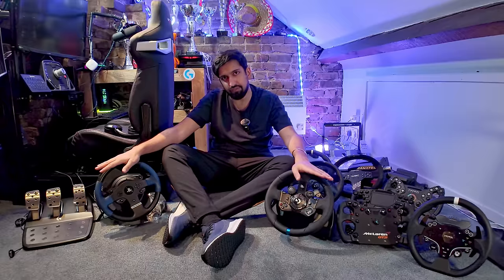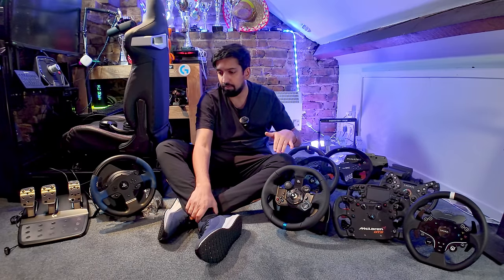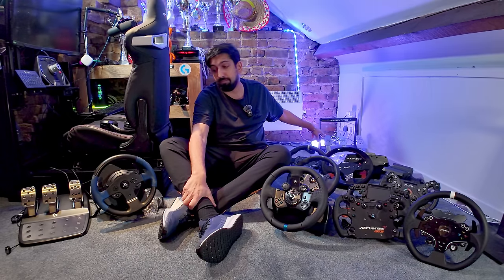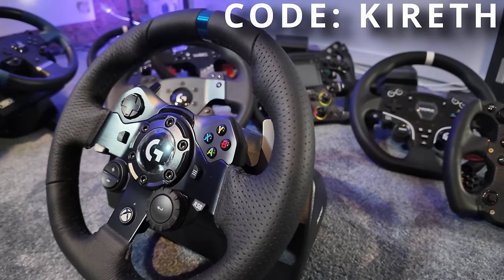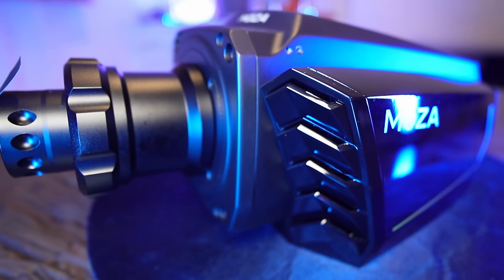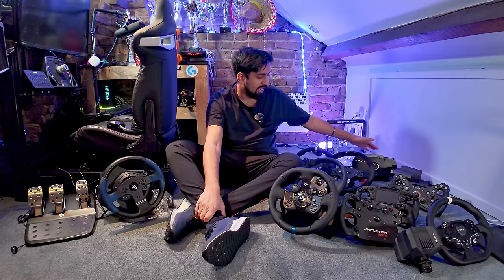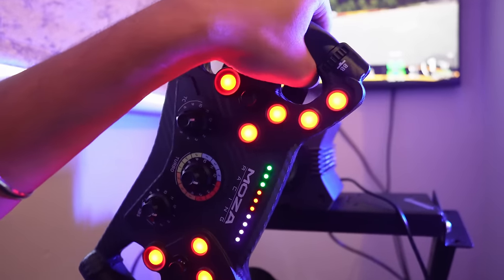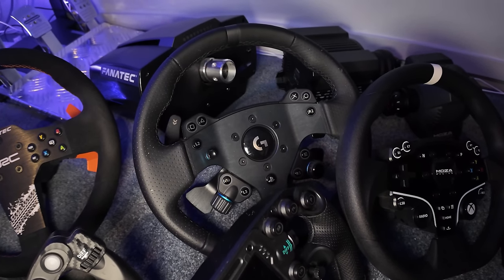The Best Sim Racing Wheel On Xbox And PlayStation For 2024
Here we go - this is the BEST sim racing wheel on console for 2024!

THRUSTMASTER

Thrustmaster T-150 ($220)

Thrustmaster T3PM Pedals (£120)

LOGITECH

FANATEC

MOZA

1️⃣❤️‍🔥 Get AT LEAST 5% EXTRA OFF the Logitech G Pro Wheel and Pedals with this code!

⚡⚡ Use the code KIRETH

3️⃣❤️‍🔥Join our sim racing Discord and CHAT with over 2500 other sim racing drivers and fans!

2️⃣❤️‍🔥Thinking about signing up to iRacing? Please use my code or my referral email!

3️⃣❤️‍🔥Pre-order the Gran Turismo 7 25th Anniversary Deluxe Physical edition from Amazon here!

4️⃣❤️‍🔥Want to sound like me? Buy my Shure MV7 microphone from Amazon here!

6️⃣❤️‍🔥 I started streaming Gran Turismo with a Thrustmaster T150!

My gear!

Rig: GT Omega Prime (supplied by the nice people at GT Omega)
Wheel: Fanatec CSL Elite With McLaren GT3 V2 Rim
Pedals: Fanatec V3 Pedals
Screen: Samsung G7
Mic: Shure MV7
Capture Card: AverMedia Live Gamer Portable 2